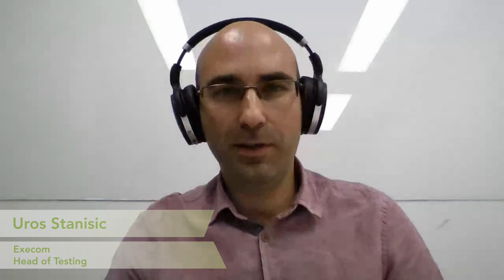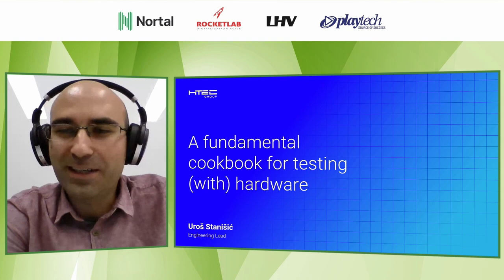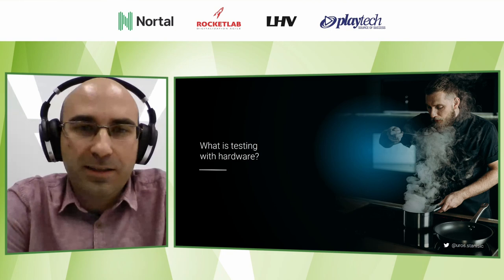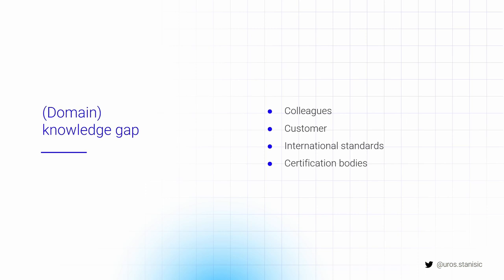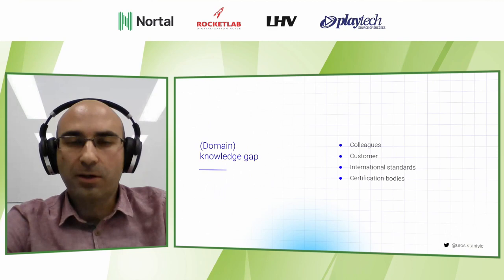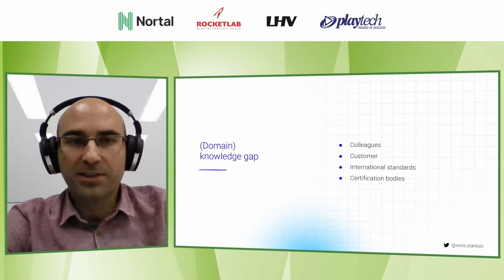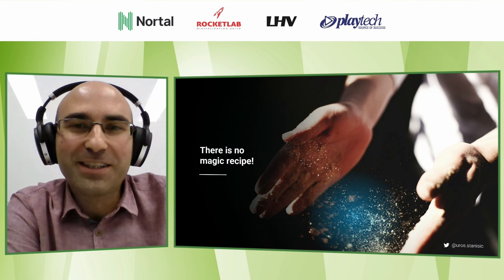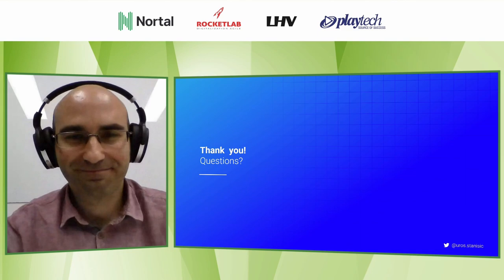Uros Stanisic - A fundamental cookbook for testing (with) hardware